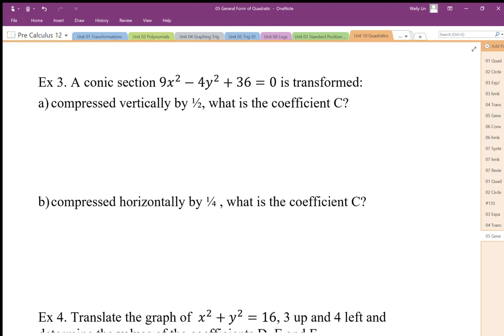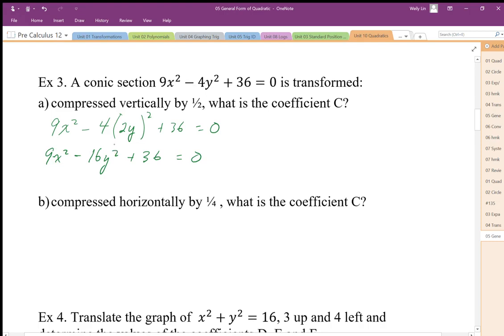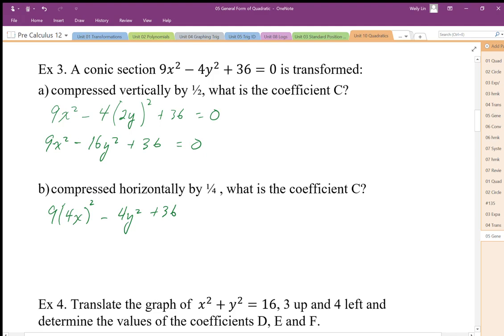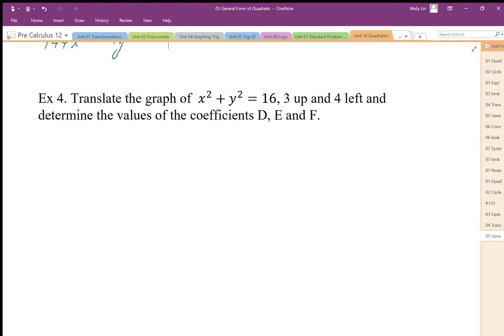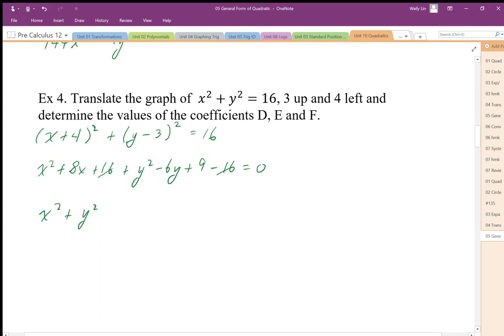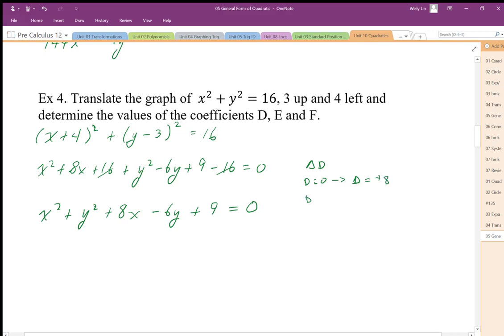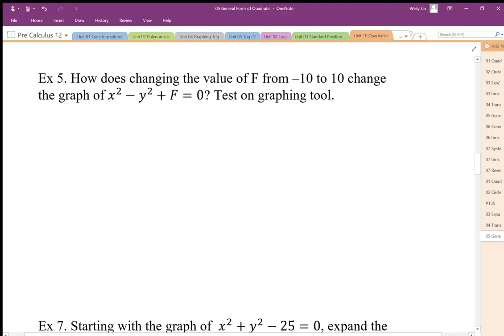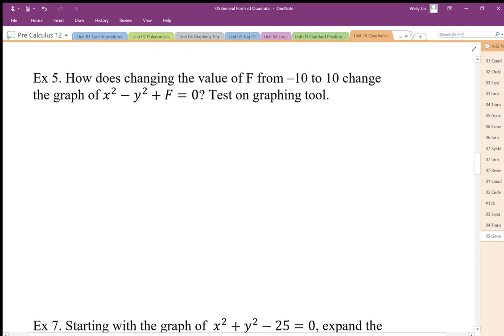00 General Form of Quadratic Part2